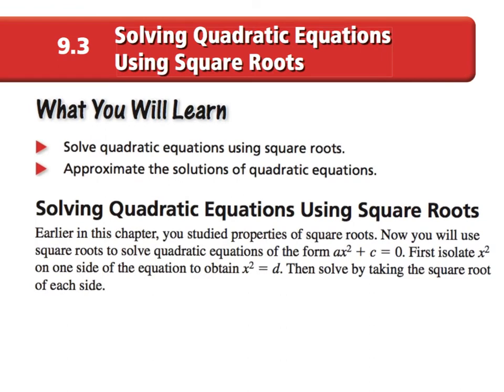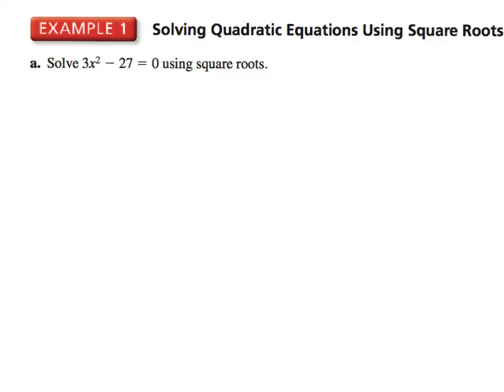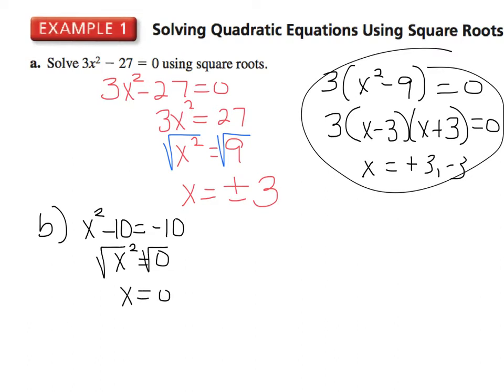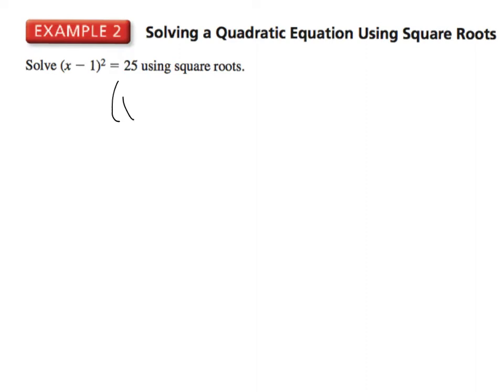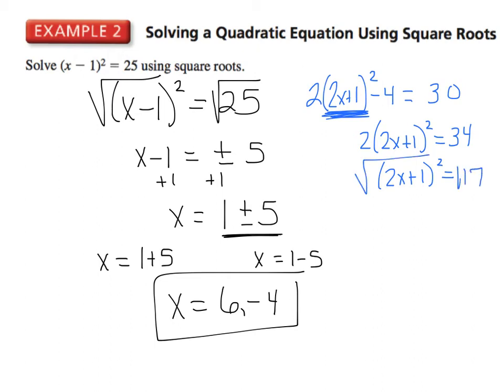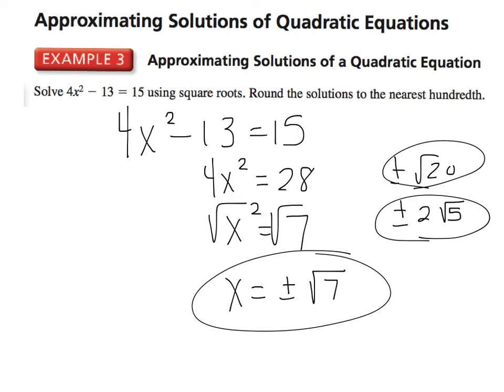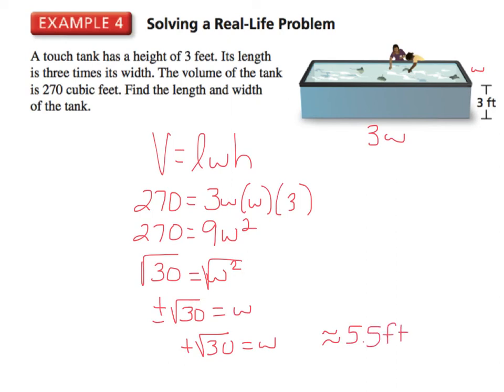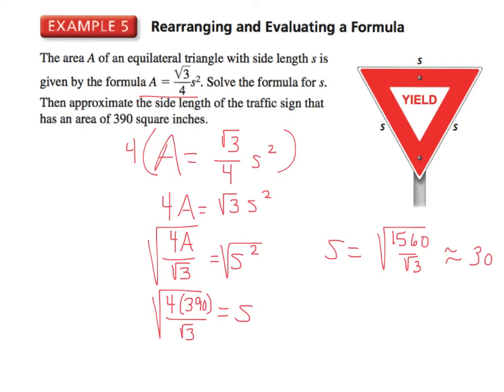7th TAP, section 9.3 - Solving Quadratic Equations by Square Roots